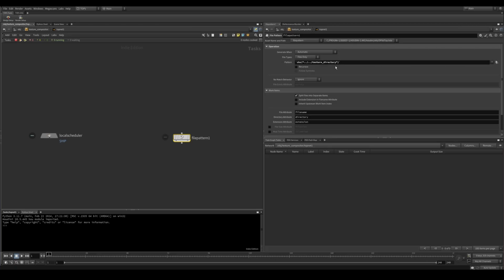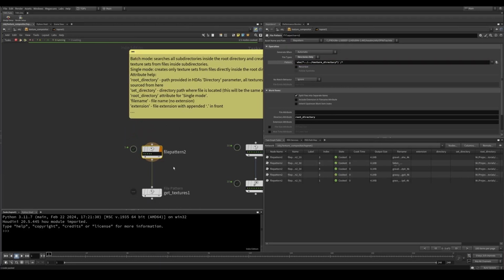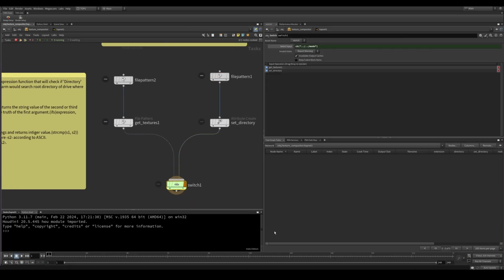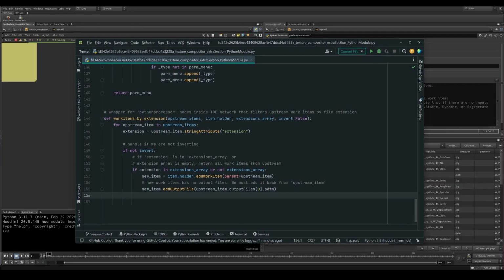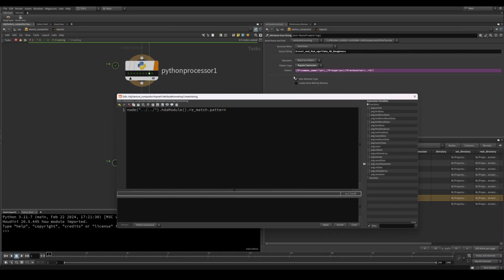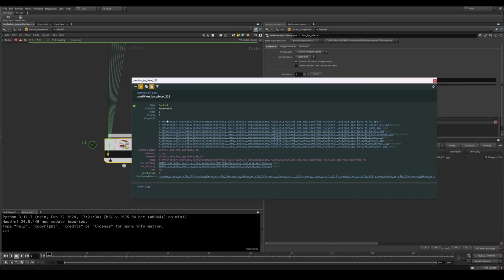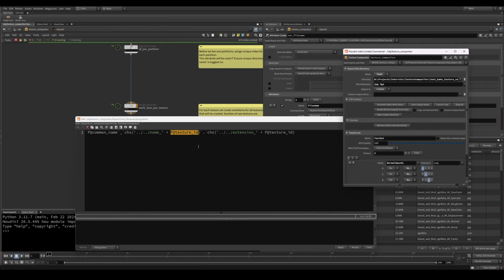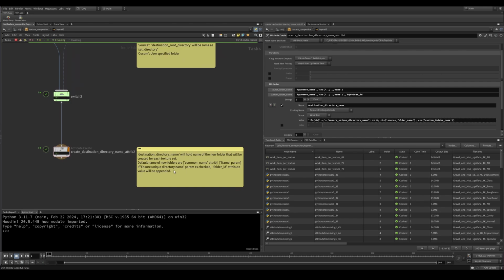Houdini PDG texture compositor HDA tutorial - part 3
This tutorial walks through using a Houdini Digital Asset for texture compositing and packing. It explains how to generate new texture sets from existing ones, including setting up directories, selecting texture types, and customizing outputs like base color, normal maps, and ORM textures. The HDA supports batch processing for multiple texture sets and includes options for downsampling, green channel complementing for normal maps, and copying unmatched files. The tool is particularly useful for streamlining texture workflows in engines like Unreal Engine, ensuring compatibility across different texture sources.

Time stamps:
0:00 Get all files
10:52 filter work items
18:18 splitting file name
20:26 setting tags
22:27 "piece" attribute
24:27 "folder_id" attribute
26:02  work item per texture
27:47 "filename" attribute
30:10 "destination_roo_directory" attribute
31:50 "destination_directoru_name" attribute

Song: Avatar
Artist: Kia